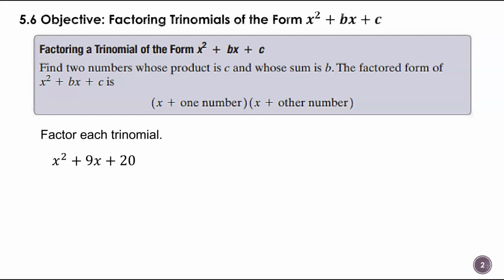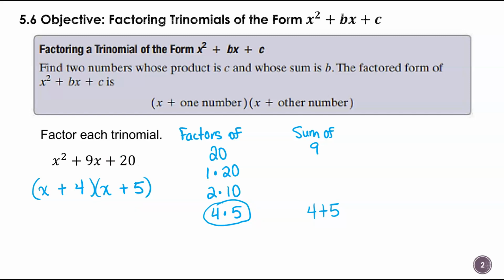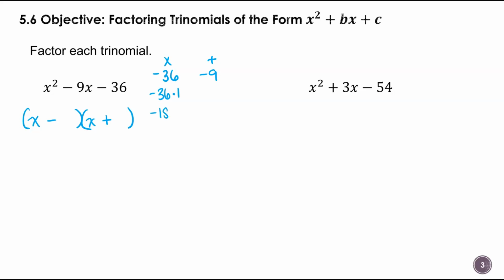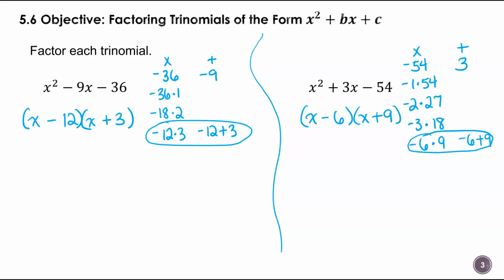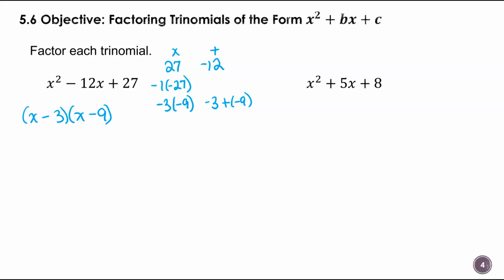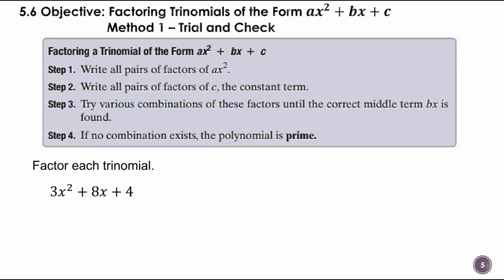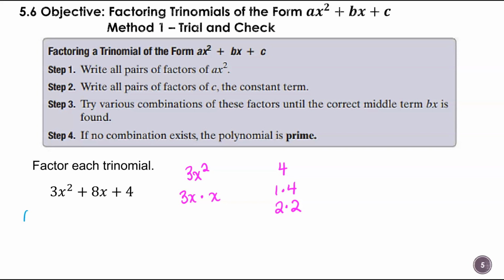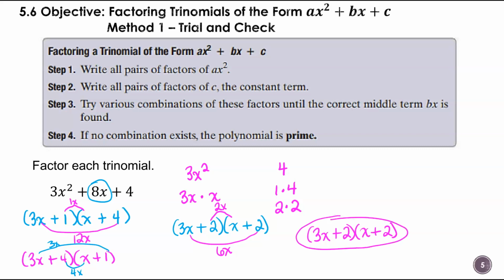5.6 Factoring Trinomials #1